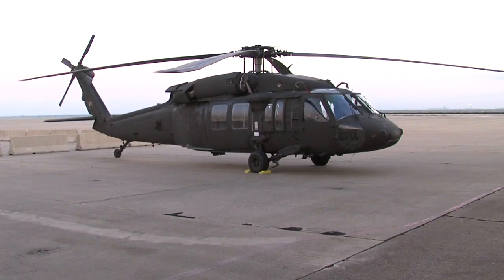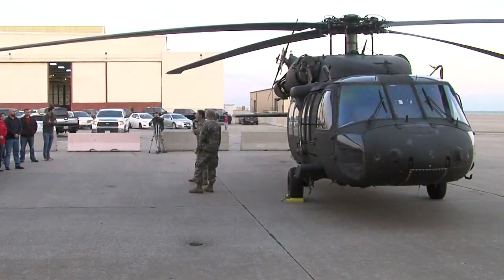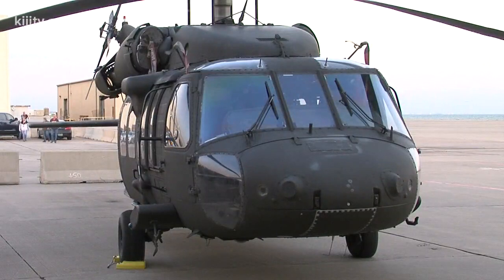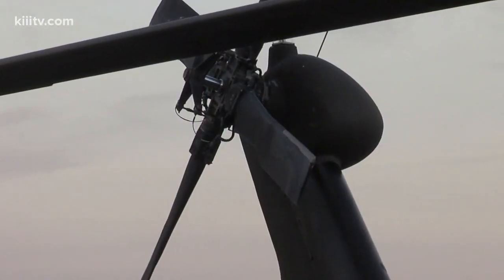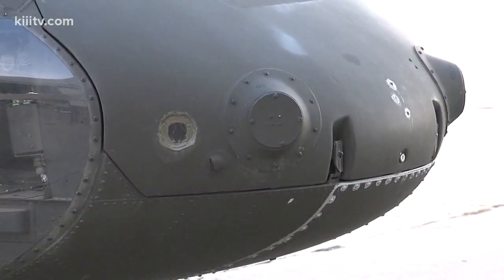Helicopters getting upgrades at Corpus Christi Army Depot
CCAD made the announcement Wednesday, saying the major system overhaul is 40 years in the making. The changes include updating the aircraft systems from analog to digital, with large screens built right into the windshield.